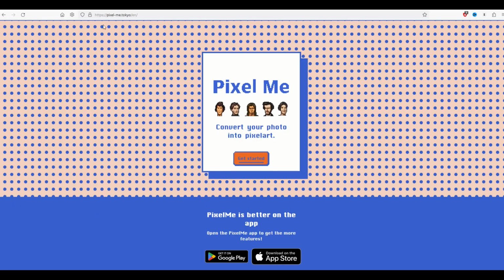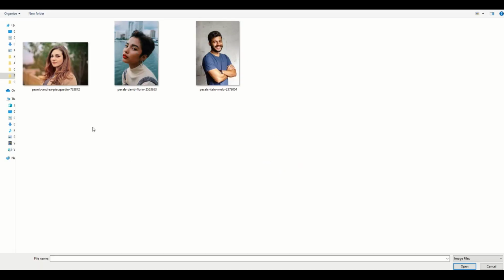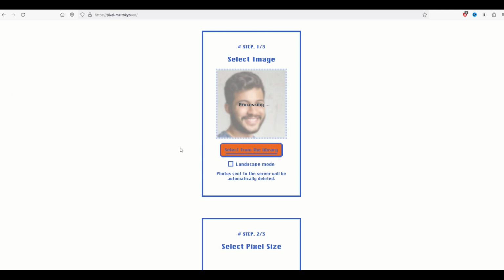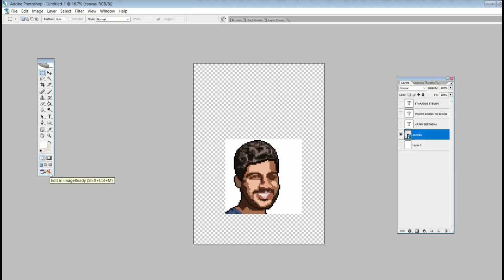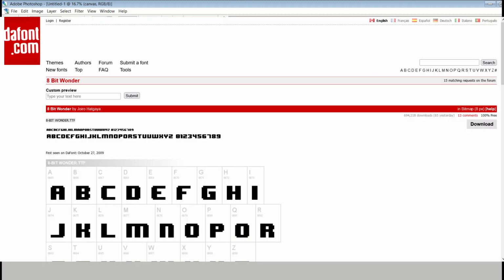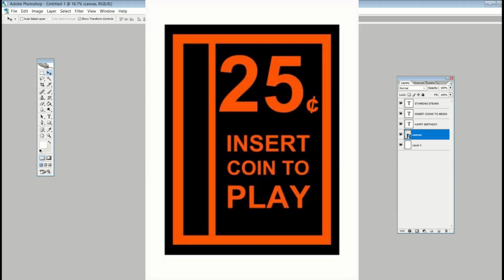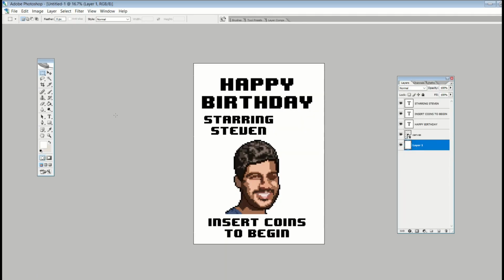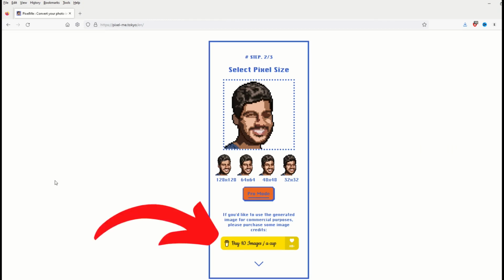FREE PIXEL ART Tool - Make 80s Retro Graphics!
There's a cool tool online that turns your portrait picture into a 1980s pixelated video game image! It is free and fun. I also walk through the creation of a simple poster print and have a few t-shirt mockups as well. Be the life of the party with a vintage video game birthday card, poster or t-shirt!